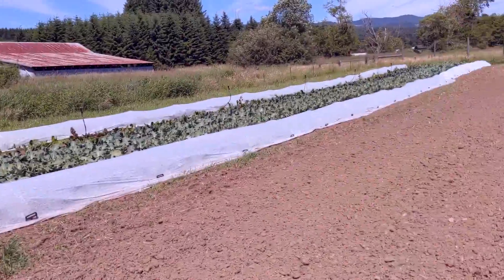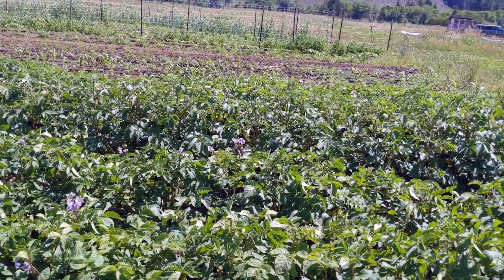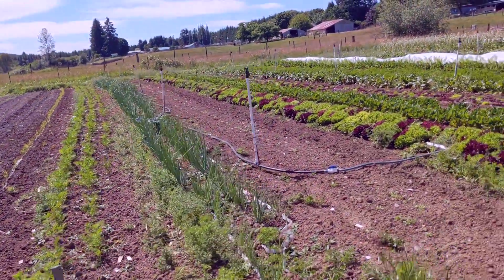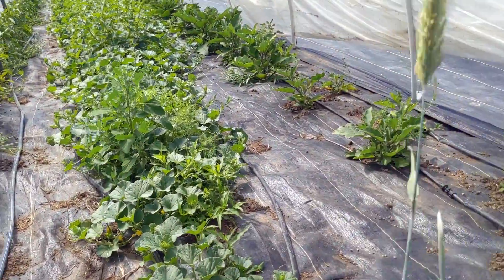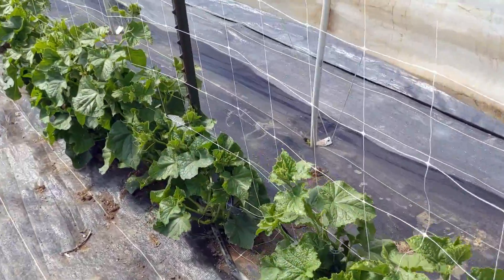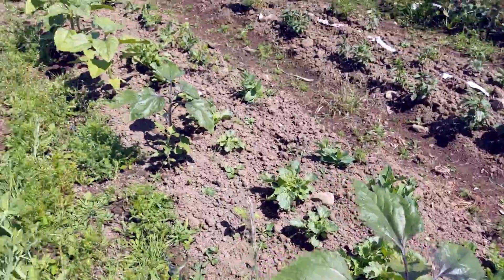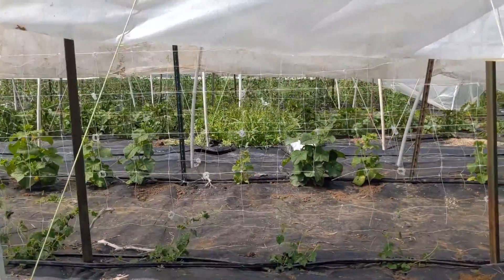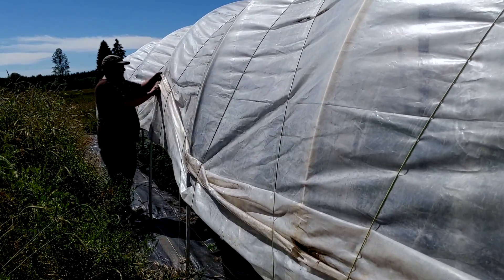June Field Walk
Order our veggies a la carte for pickup in Lewis & Cowlitz Counties

Sign up for our Farm Newsletter to get videos delivered fresh to your inbox

Join our private “What’s for Dinner?” Facebook group